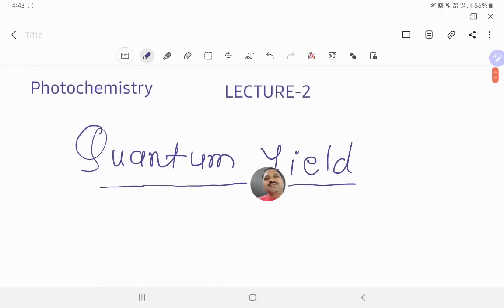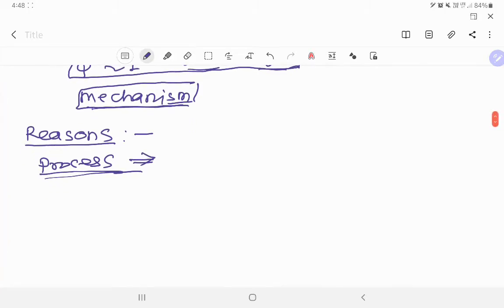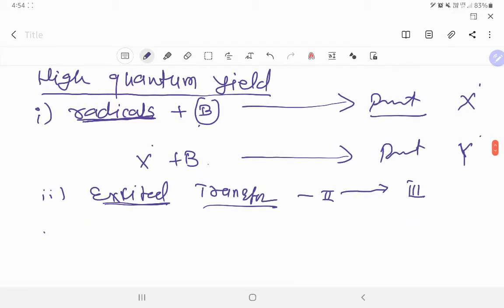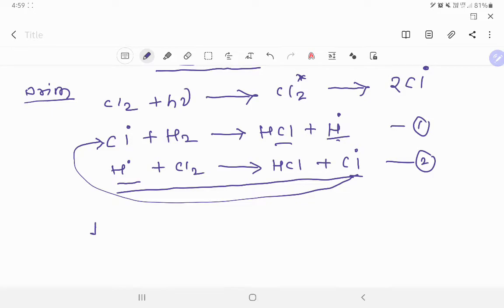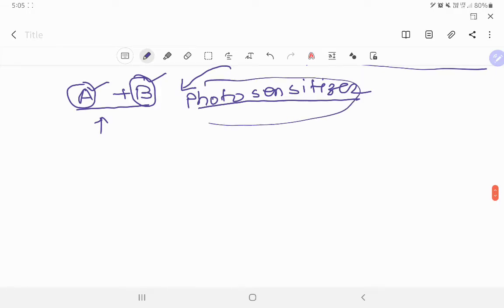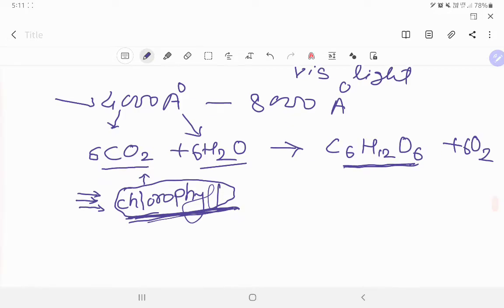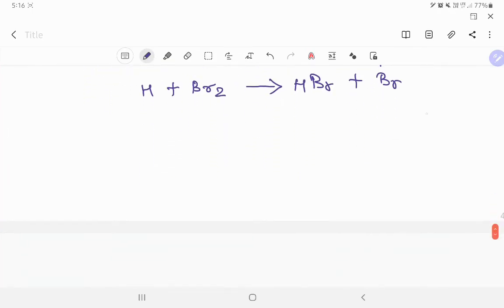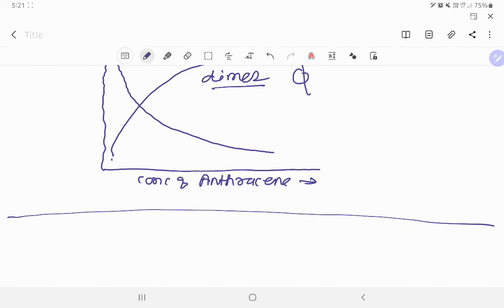photochemistry lecture II